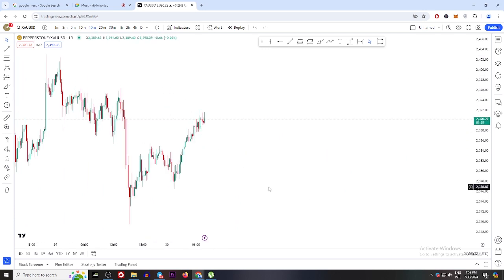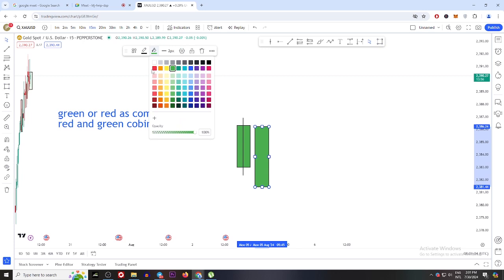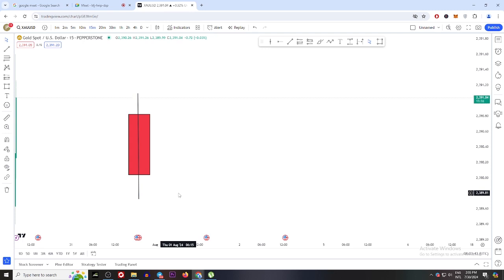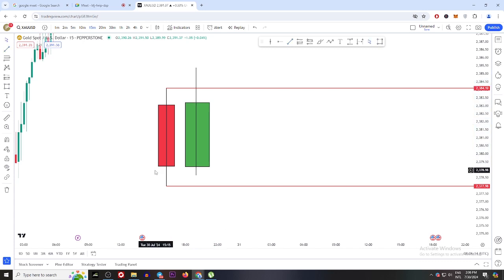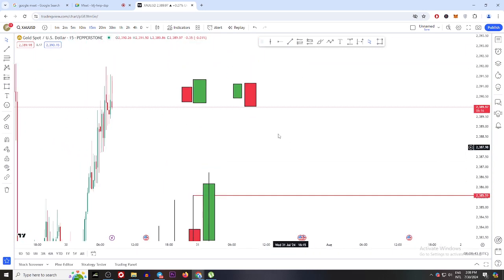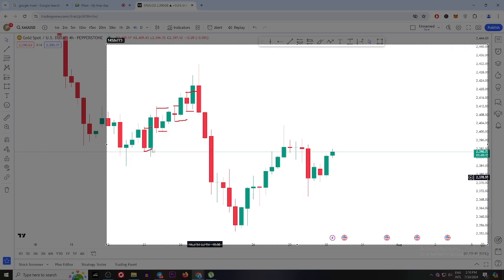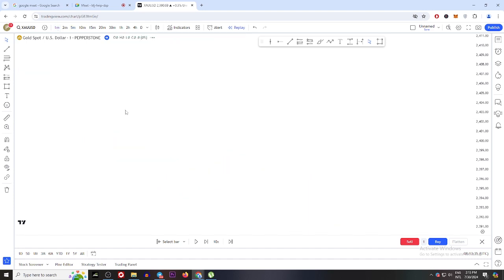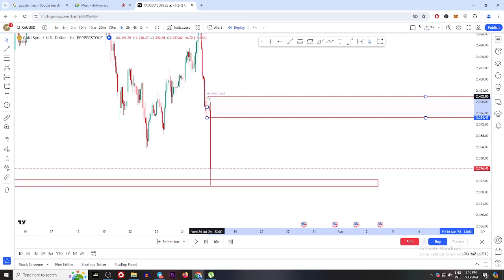MSnR | malaysian engulfing strategy | malaysian trading strategy | malaysian snr trading course